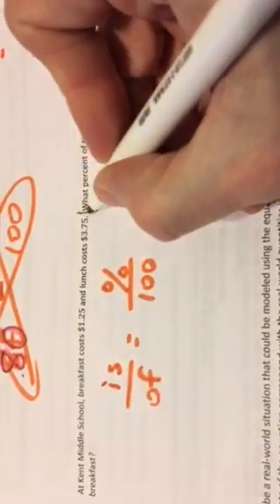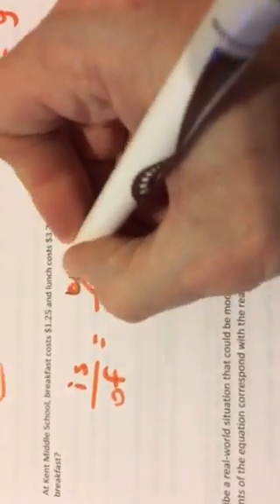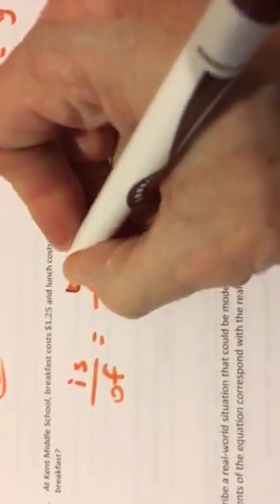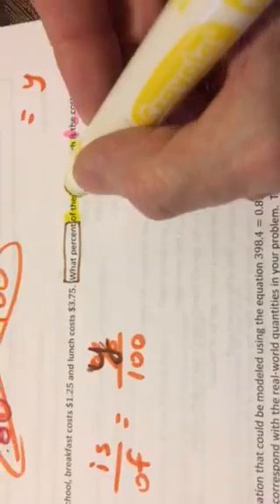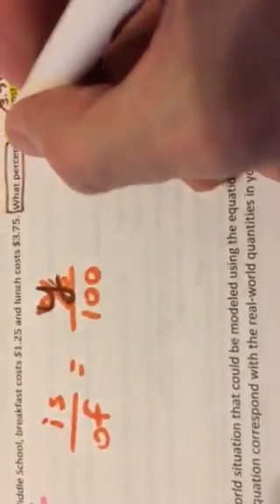Module 4 lesson 3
Finding percent when comparing 2 amounts